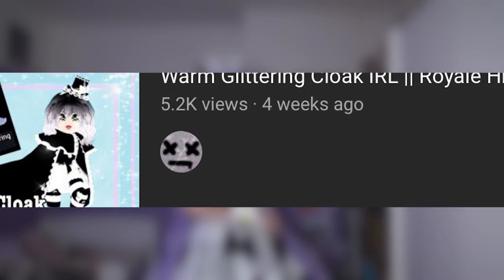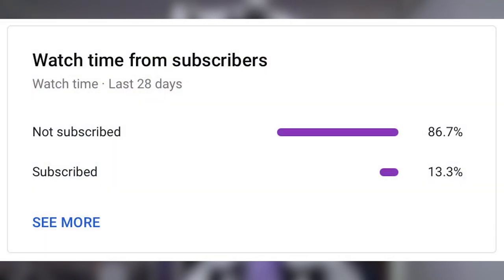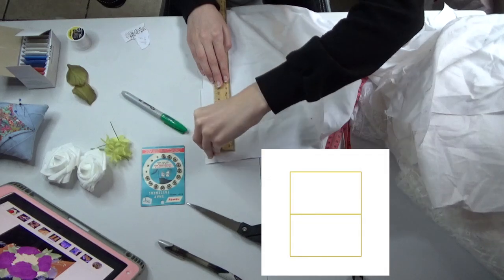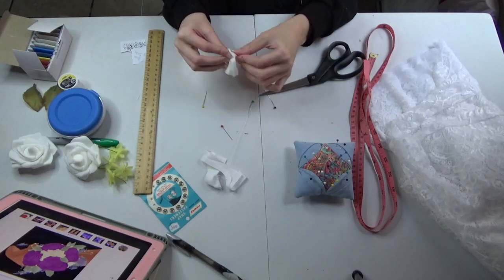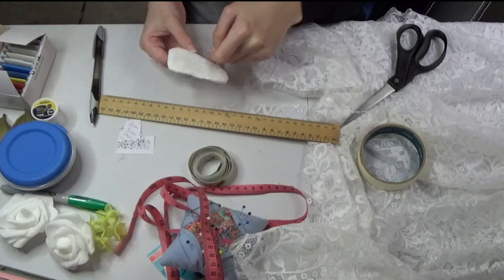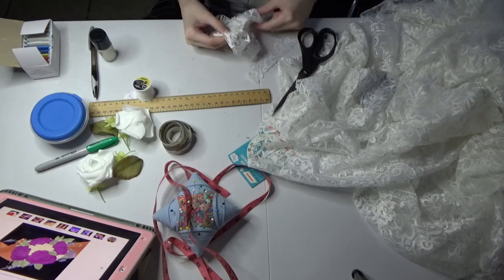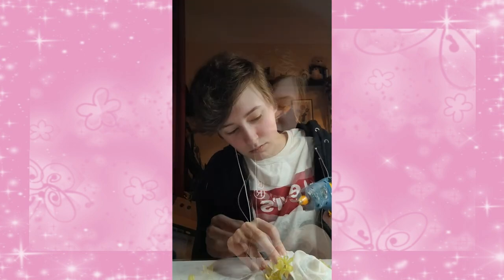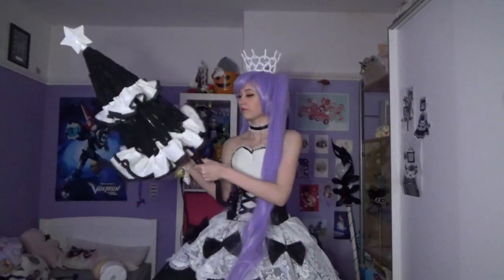Elegance Rose Corsage IRL || Royale High Cosplay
It's been a month since my last RH cosplay video, I'm back just in time for Valentines!!!

Instagram (cosplay): that.1.weird.friend
Instagram (art): LL_comics